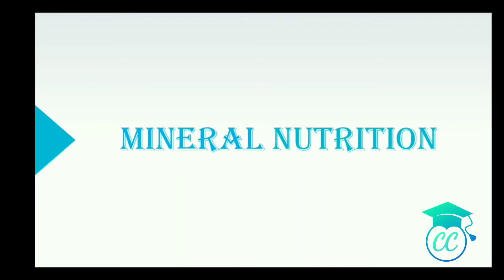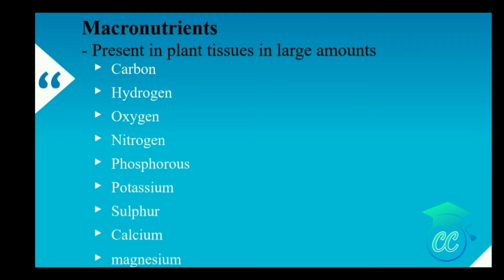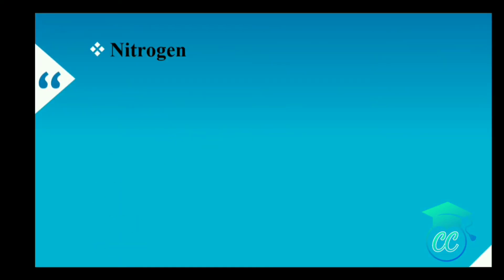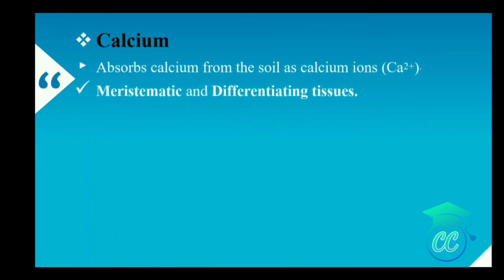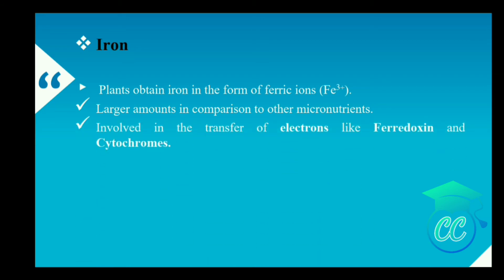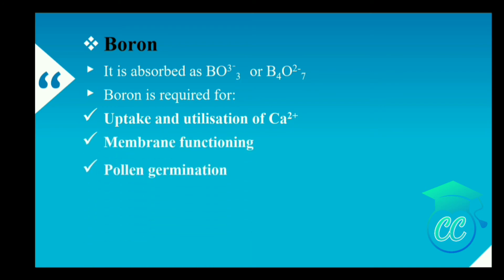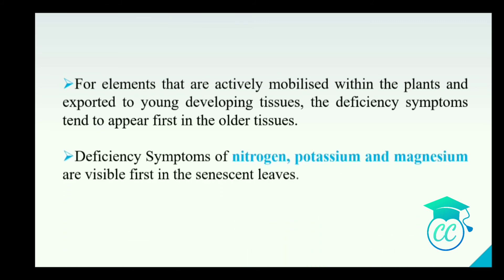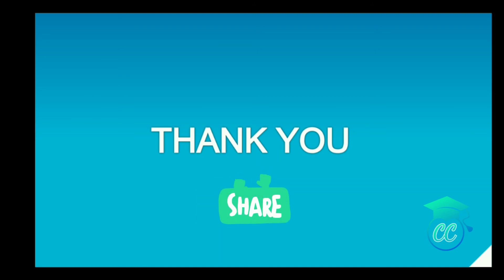Brief Notes on Mineral Nutrition| Role of Macronutrients and Micronutrients| Deficiency Symptoms.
Mineral Nutrition is one of the most important topics for all Competitive exam in Biology field. This video is about the 17 Essential Elements such as  Role of Macronutrient & Micronutrients  and the Deficiency Symptoms. This video will helps you to study Mineral Nutrition in a NUTSHELL concept.
 This video will be really helpfull for plusone students for studying the Mineral Nutrition chapter and also will help them for cracking NEET Exam.
There are also Mnemonic tricks to study the names of Essential Elements from CREATING CHAMPIONS IN BIOLOGY.